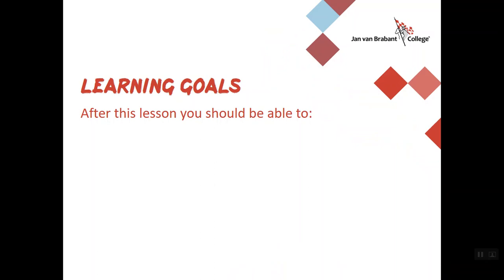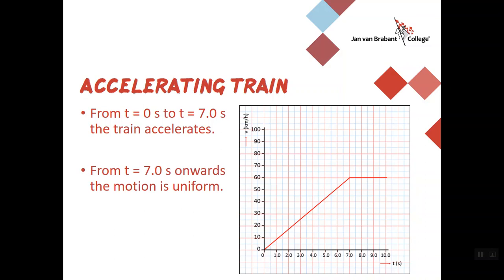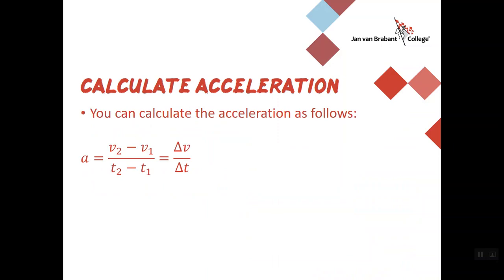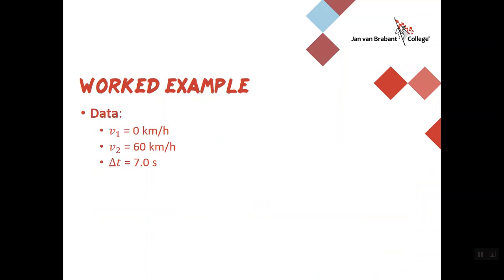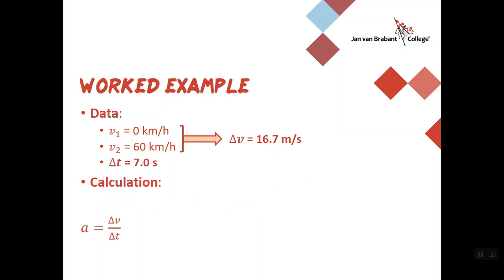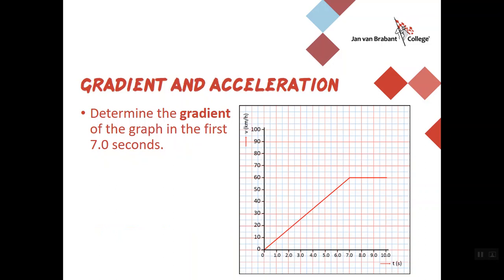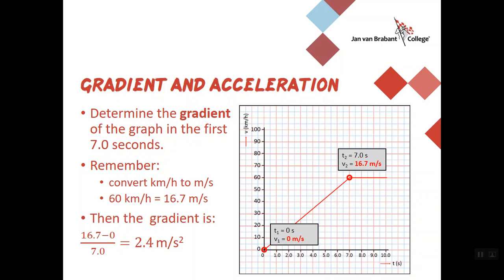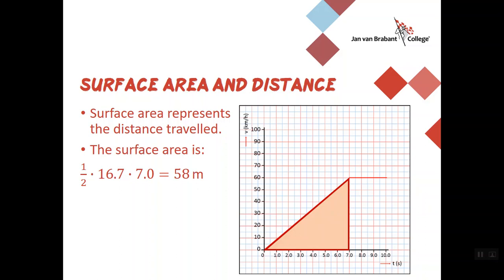Forces and Motion - Lesson 1b - Acceleration (Skills)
This is the second video in a series of videos about forces and motion.